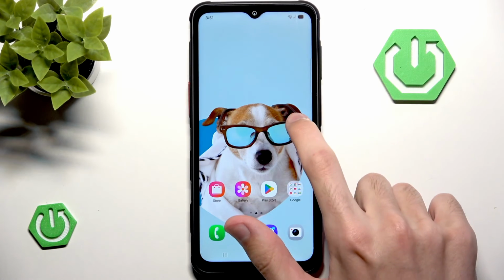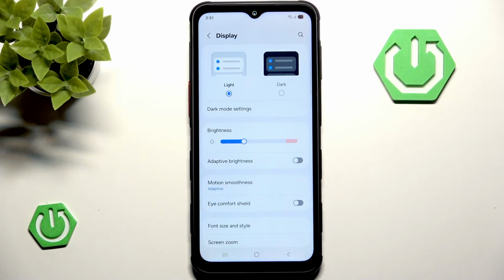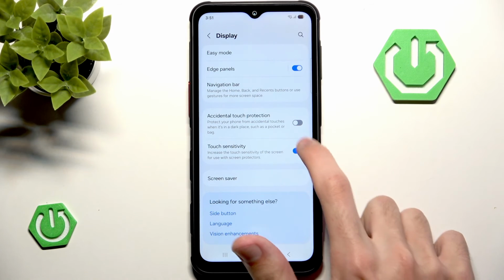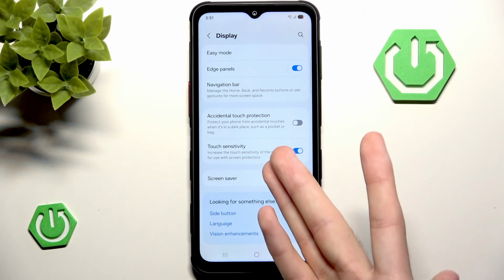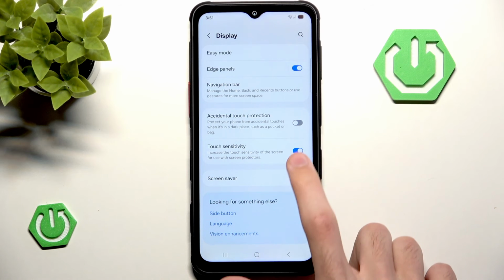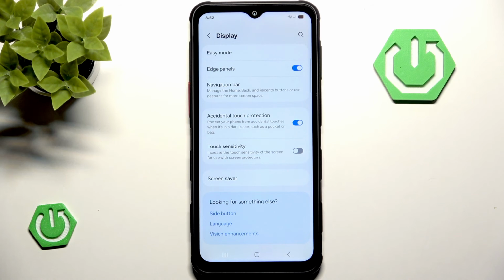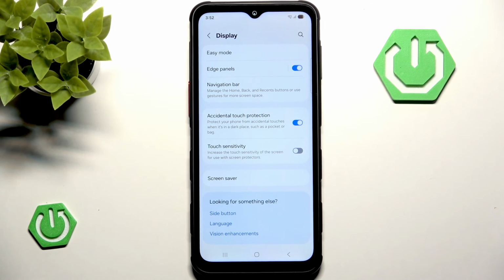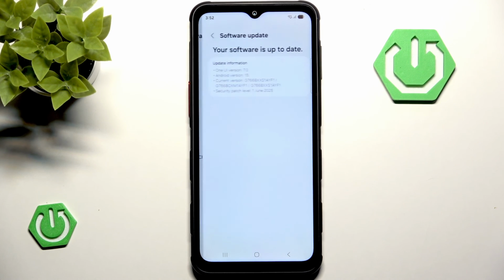SAMSUNG Galaxy XCover7 Pro – How to Fix Ghost Touch Problem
If your SAMSUNG Galaxy XCover7 Pro is experiencing ghost touch issues, this video will help you solve the problem quickly and easily. Ghost touch can cause your phone to register touches you didn't make, leading to frustrating experiences. In this step-by-step guide, you'll learn how to identify the causes of ghost touch on the Galaxy XCover7 Pro, including issues with screen protectors, and how to adjust important settings like touch sensitivity and accidental touch protection. We'll also show you how to check for software updates that may resolve touch screen problems. Follow these simple instructions to get your SAMSUNG Galaxy XCover7 Pro working smoothly again and enjoy a better user experience.

How to fix ghost touch problem on SAMSUNG Galaxy XCover7 Pro?
How to adjust touch sensitivity and accidental touch protection on SAMSUNG Galaxy XCover7 Pro?
How to solve screen touch issues on SAMSUNG Galaxy XCover7 Pro?

0:00 Introduction
0:15 Common causes of ghost touch
0:35 Screen protector tips
1:00 Adjusting touch sensitivity and accidental touch protection
1:40 Checking for software updates
2:05 Final tips and summary